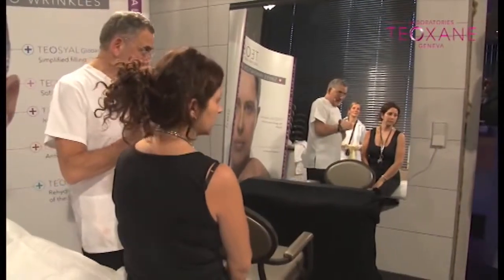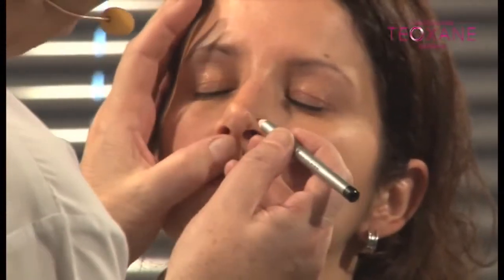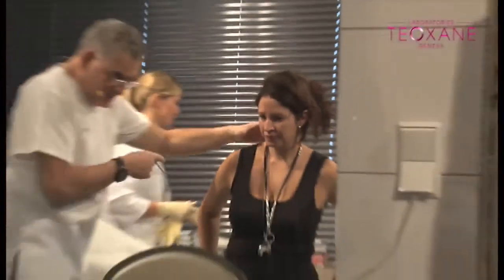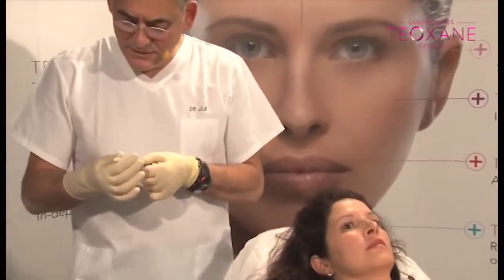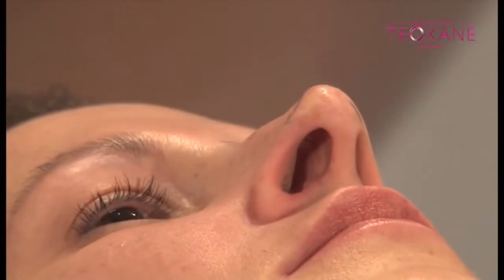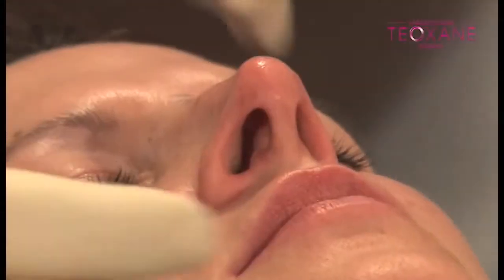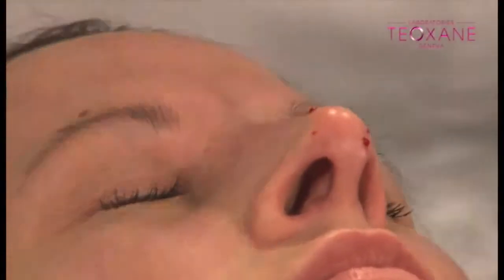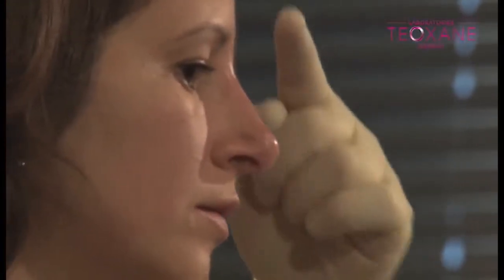Dr Sebagh The Challenge of Beauty, Part 6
Workshop Médecine Esthétique